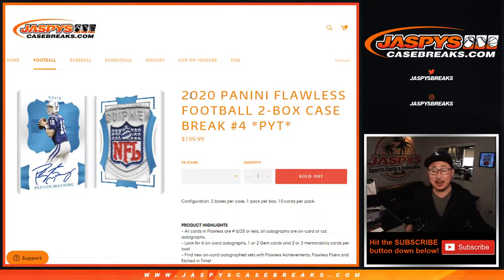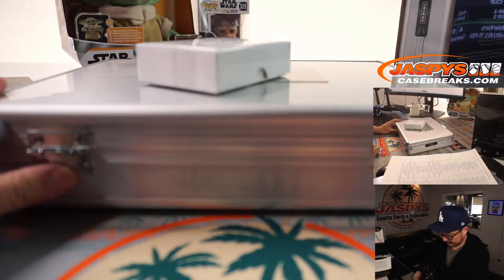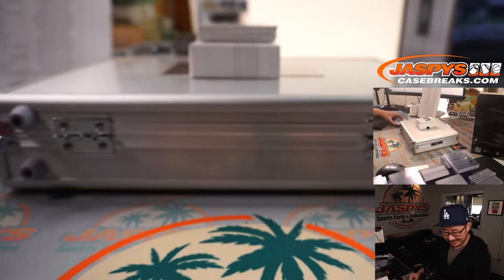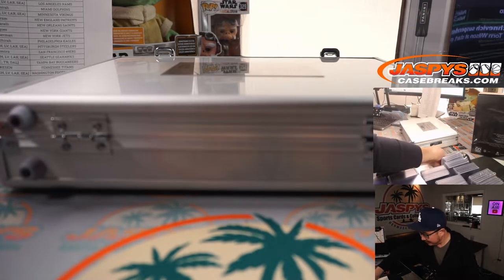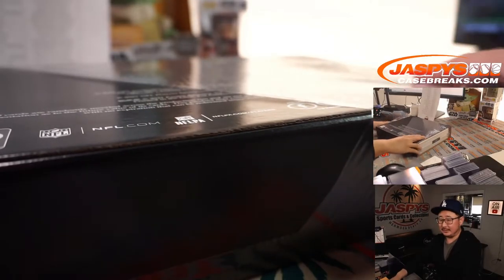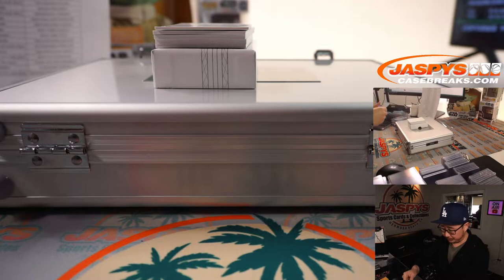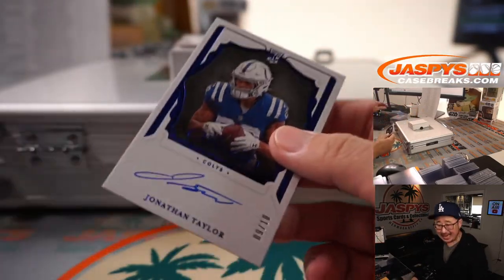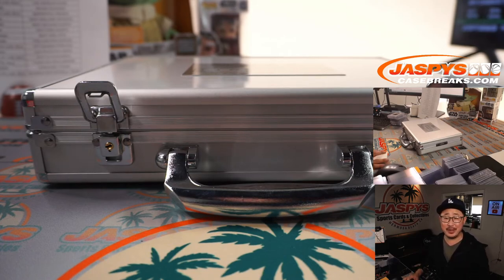Th, 05.06.21 // 2020 PANINI FLAWLESS FOOTBALL 2-BOX CASE BREAK #4 *PYT*